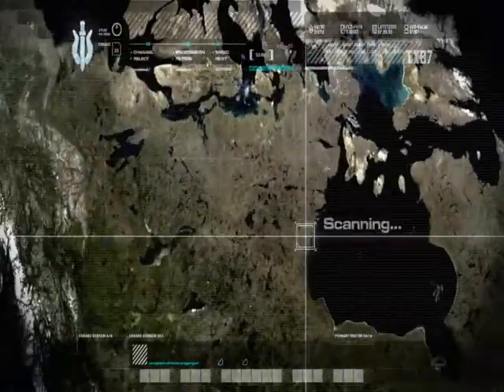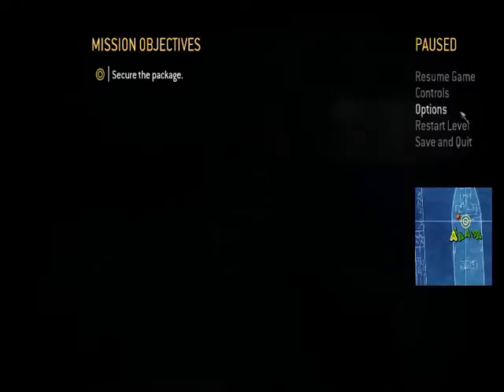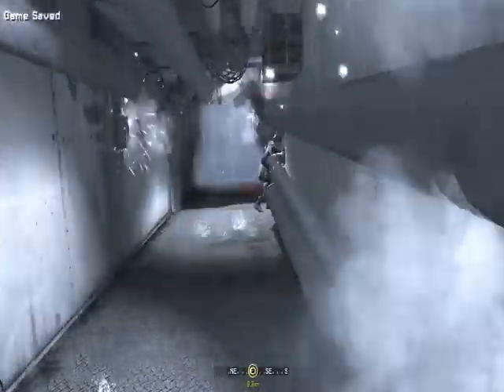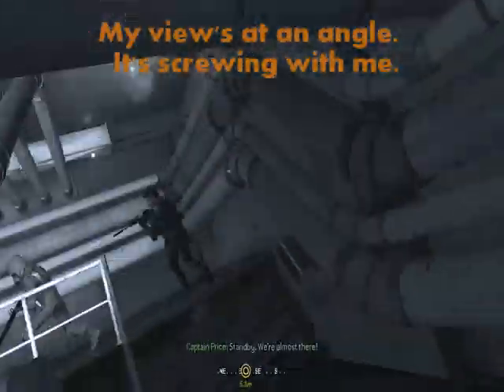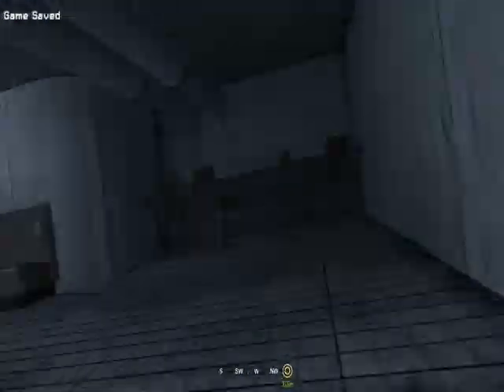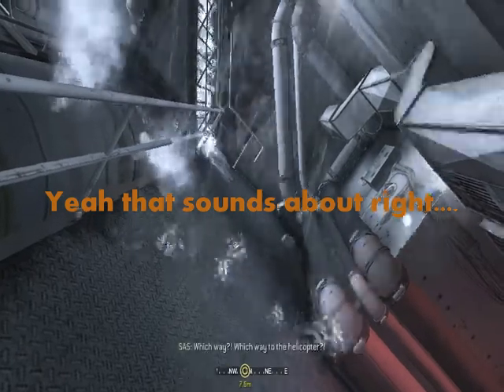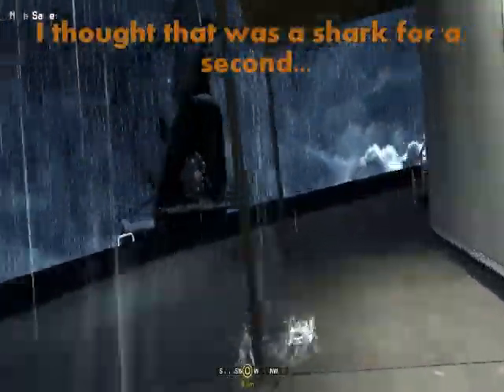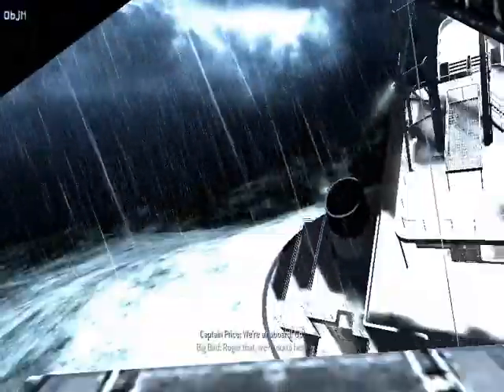Gmod Skrub Tries CoD4 - Episode 1 Part 1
I play Call of Duty 4: Modern Warfare for the first time. Part 2 is planned to come out 2 weeks from now.

Ultimate Origins has no intention of offending any person, place, or thing.